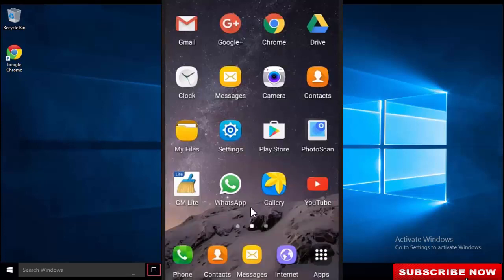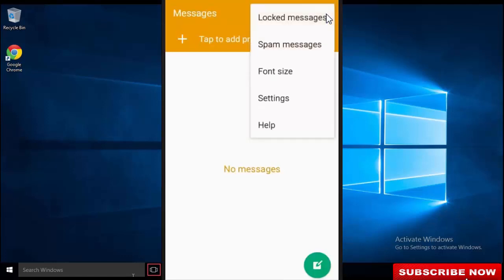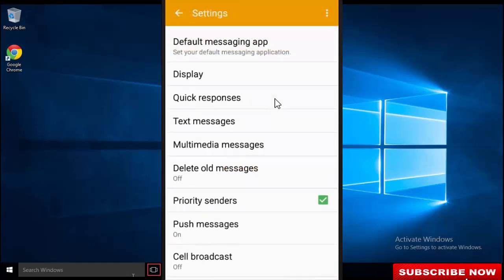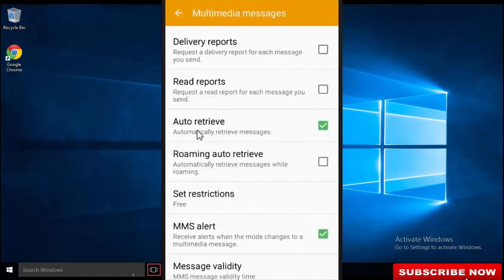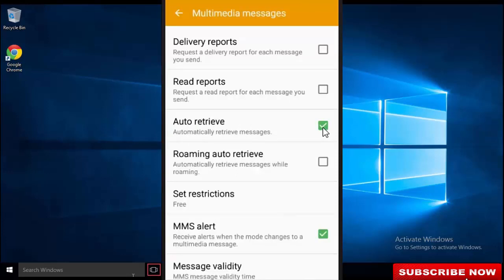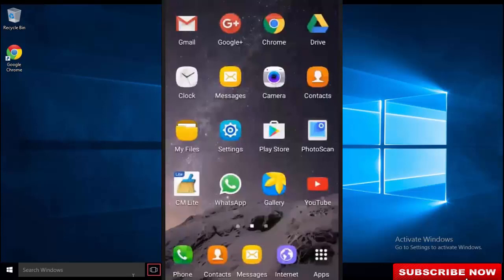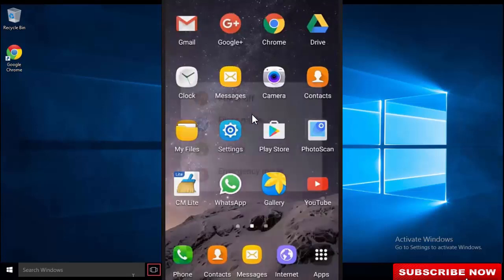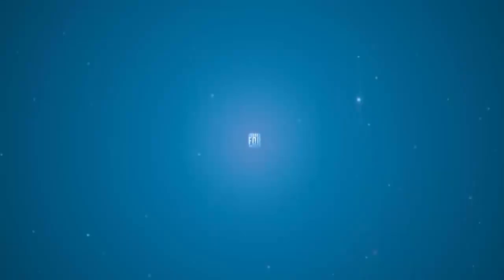Currently Unable To Download Try Later error fix on android phone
Solution 1: Stop Auto-Retrieval Of Messages
Sometimes, your phone is trying to retrieve a message. If there is a problem in the message or in the internet connection, then the download will stop only to resume later on when the internet connection is established again. An intermittent internet connection will bring up the error again and again as your phone loses the connectivity and connects again. By stopping auto-retrieval of the messages you will be able to stop this error. Then you can download the message once you have a stable internet connection.

Open the messaging app on your device and go to Menu
Then tap on Settings
You will find a box next to Auto-retrieve, unchecked that box and restart your phone.
Solution 2: Check Date And Time Settings
Sometimes, when you are downloading an update or an app from the Google store, you may see this error because the time on your device does not match the Google server time and date.

Open the Settings menu of your device Scroll down and look for Date and Time. Tap on it. Check if your device is set to choose the date and time automatically. If not, then check the box next to Automatic Date and Time. On the other hand, if the date and time is already on automatic then make sure that your device is displaying the right date and time. Then uncheck the box next to Automatic date and time, wait for 5 seconds and check it again. Refreshing the settings should help solve problems related to date and time settings. Check if the error has been fixed.
Solution 3: Update All Apps
Make sure that all the app are updated so that any problems arising from and the outdated app is resolved.

Load up Play Store
Tap on three horizontal lines
Choose My Apps and then Update All
Once all the apps have been updated, try and check if the problem persists.
Solution 4: Update Your Firmware
Make sure that your phone has the latest software update. If you have delayed any update then this is the time to check. Many device errors sprout from an outdated software. When you phone or tablet’s software is not updated, it may have bugs and errors which are waiting to be fixed.

You can check this by going to the Settings menu of your device
Then look for About Device and tap on it
Now tap on the first option which should save Update Software Manually
If an update is available then tap on update and allow your device to install the most recent updates.
Once all the updates are installed, your device will restart automatically. Check if the problem reoccurs after the update.
Solution 5:  Reset To Factory Settings
Resetting the device to factory settings will wipe all data from the device. This includes all videos, photos and any other important files stored on the device. It will also wipe all third party apps that have been deleted from the device. To ensure that you do not lose any data, you must create a backup of all the important files.

Go to the Settings menu of your device
Tap on Backup and Reset
Now check the box that will allow you to back up your Google Account
Scroll down and tap on Factory Reset to reset the device.
Your phone will restart once the reset is complete and all data will be wiped from the device. Check if the error shows up again. If the error is fixed then your problem is solved and you can restore all data to your phone again.

Guys I work hard to create this video useful for you, can i get your like